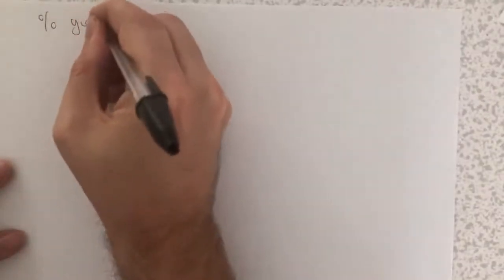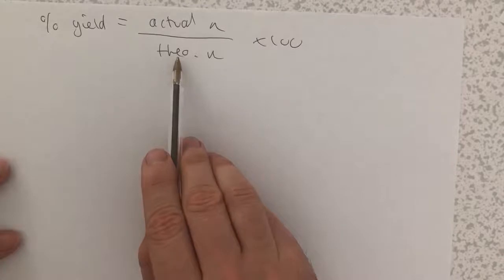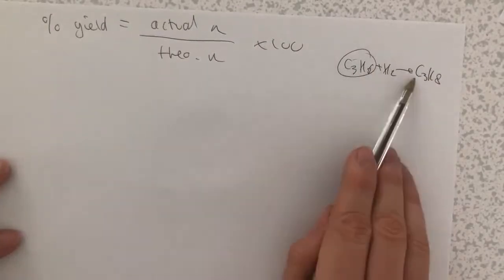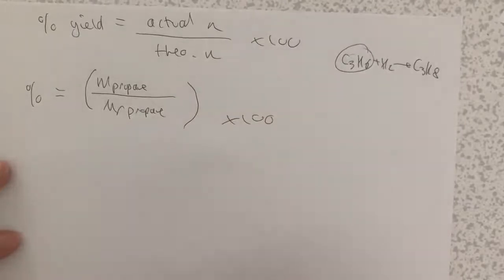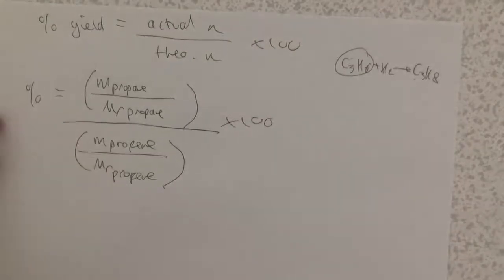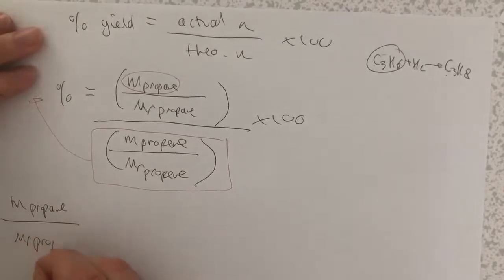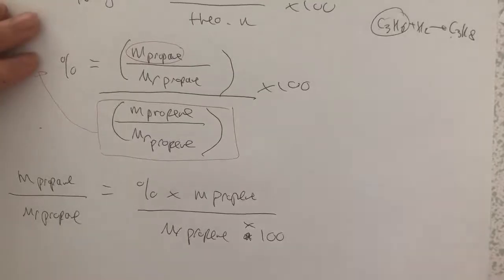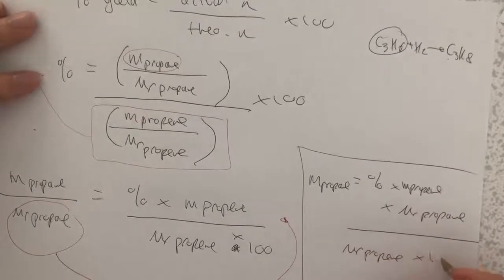Brady Explains A2 summer work Q6